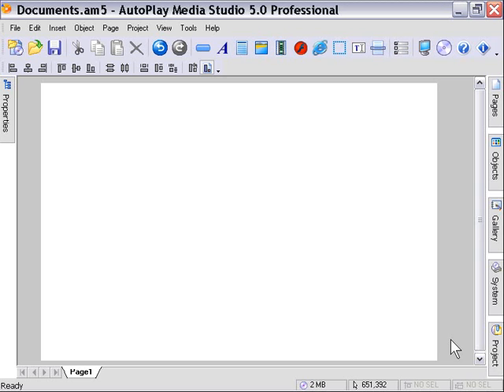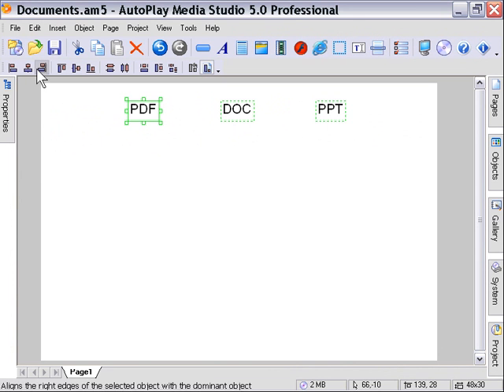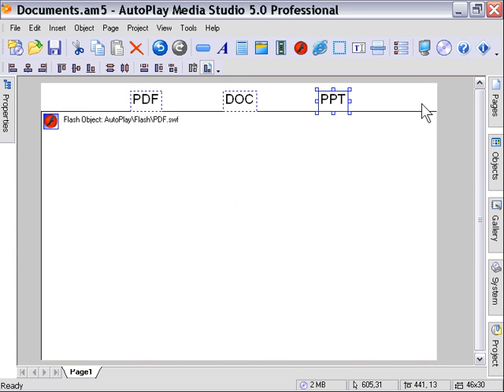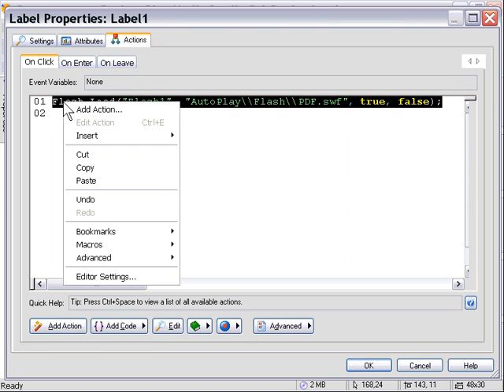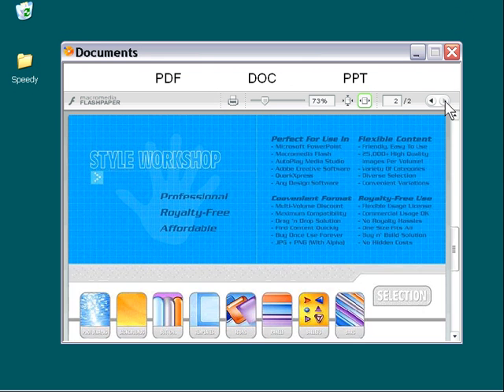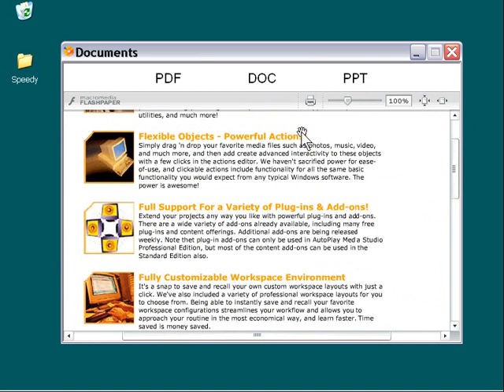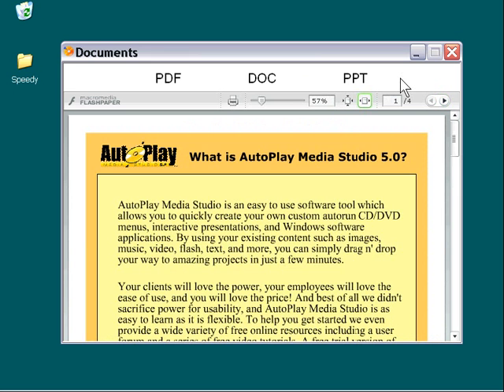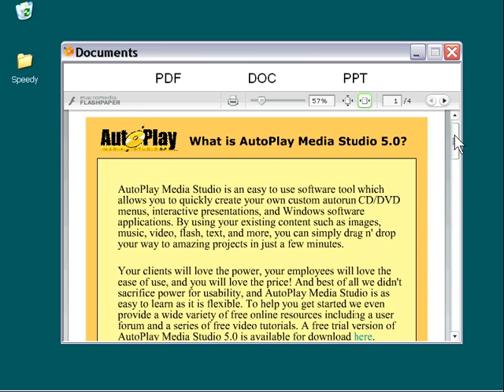AutoPlay Advanced Chapter 6 Lesson 2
Deploying Documents - Using the Flash Object